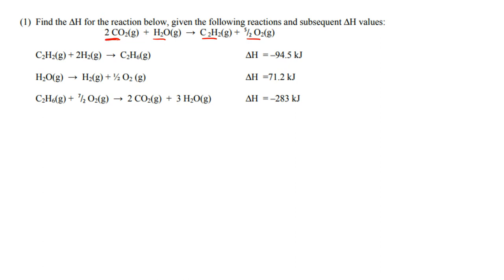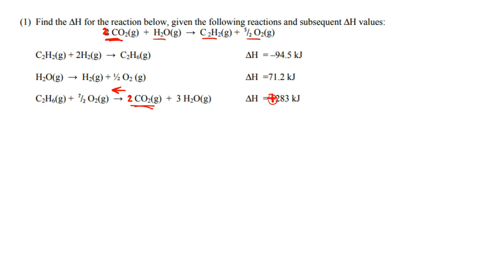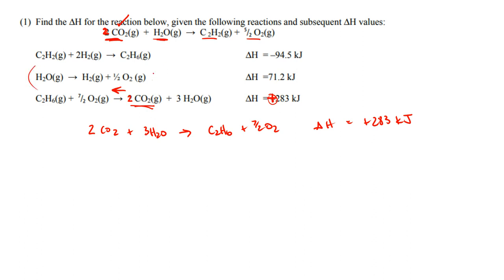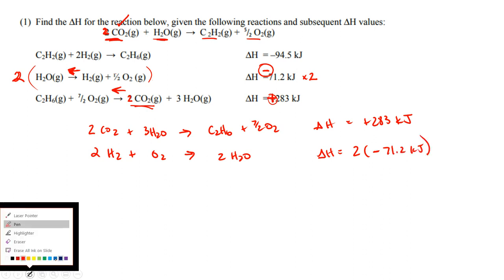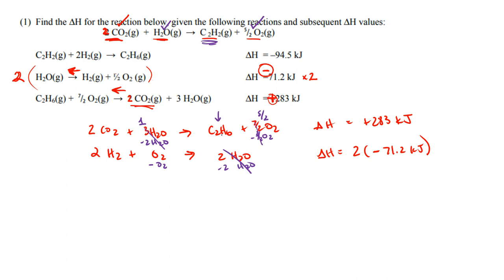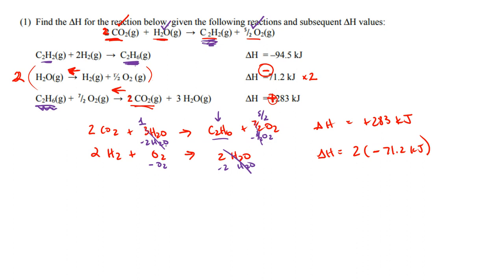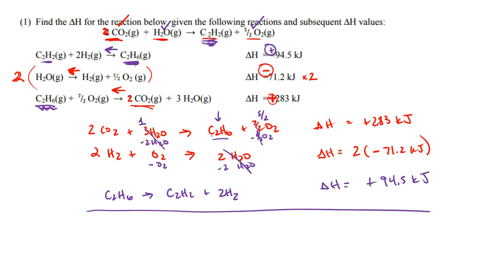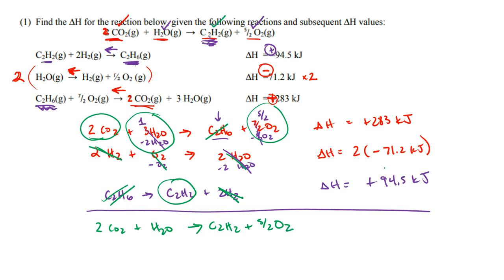Hess's Law Extra WS #1